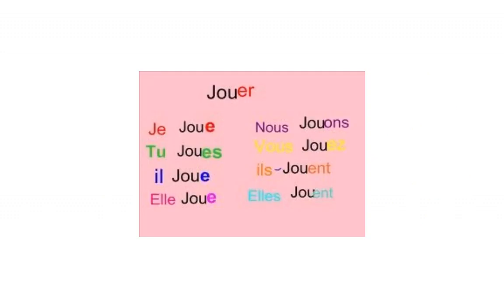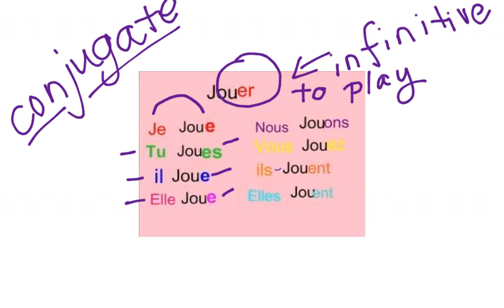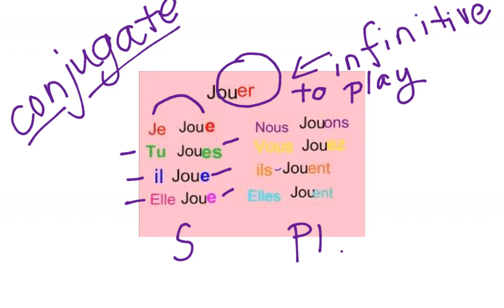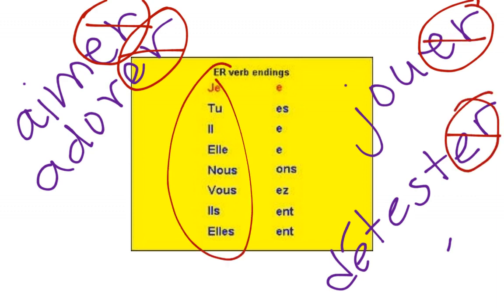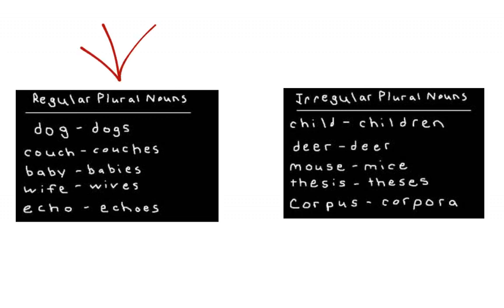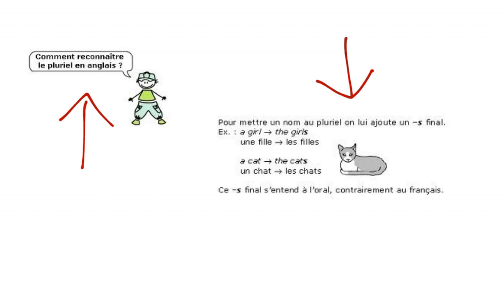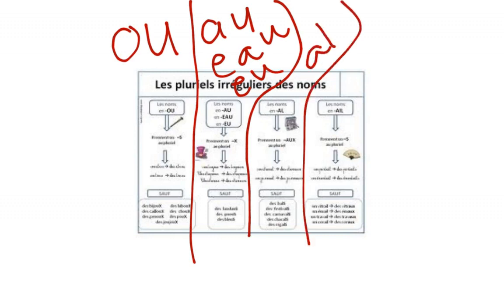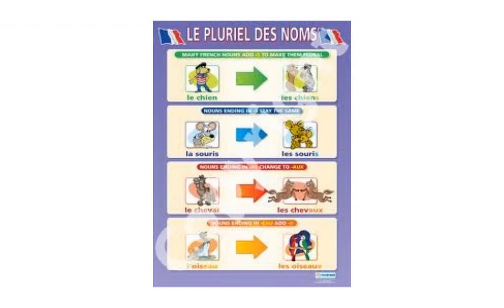Irregular Plurals and ER Verbs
A look at irregular plurals and ER verbs. View more lessons